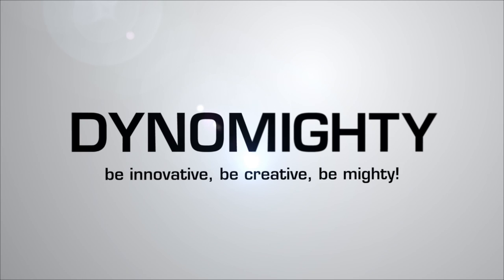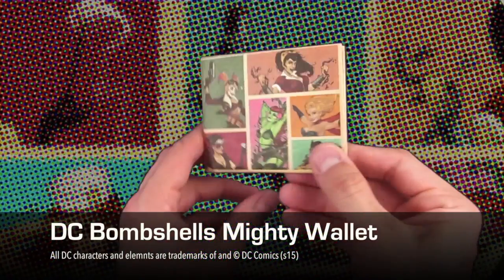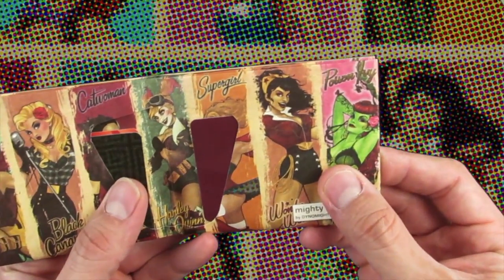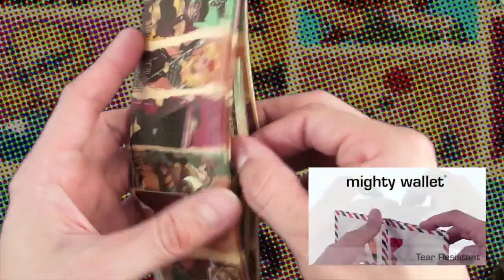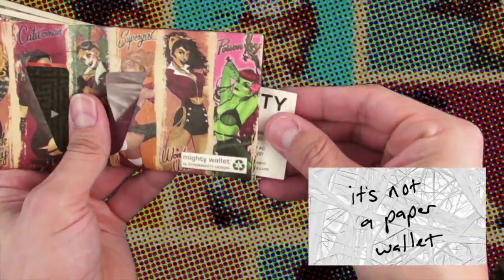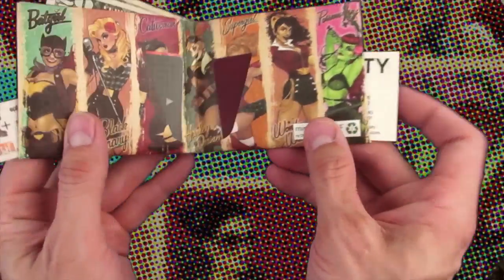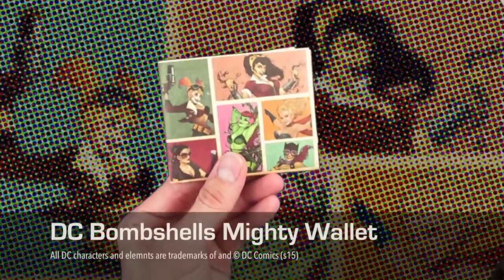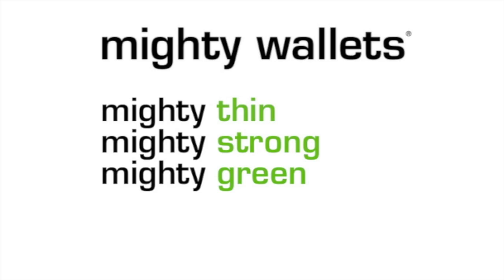Bombshell Mighty Wallet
Dynomighty is proud to release our DC Comics Bombshell Mighty Wallet.

The Bombshells Mighty Wallet features Batgirl, Cat woman, Harley Quinn, Super girl, Wonder woman, Poison Ivy and Black Canary.